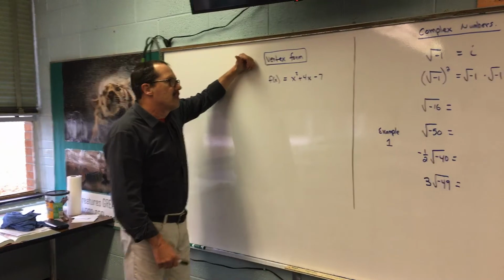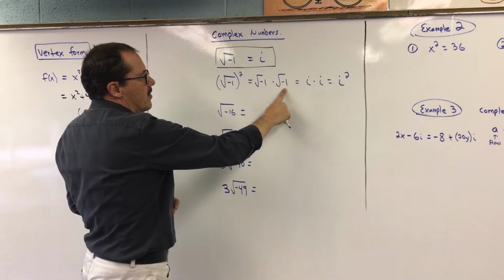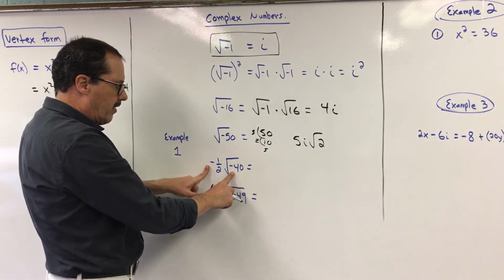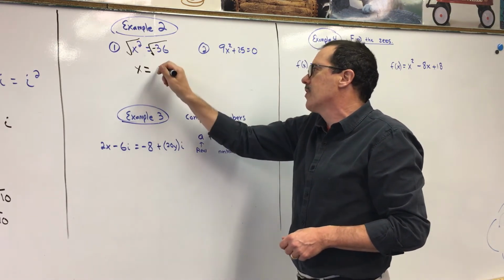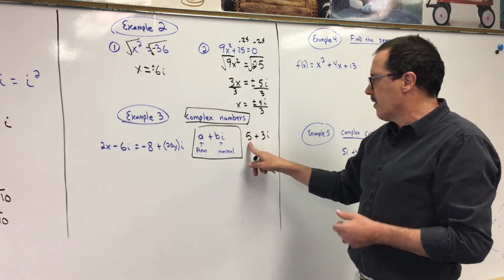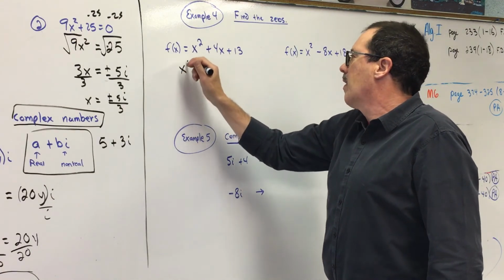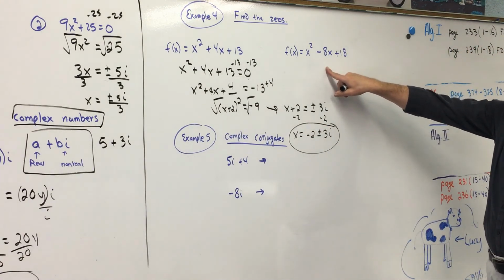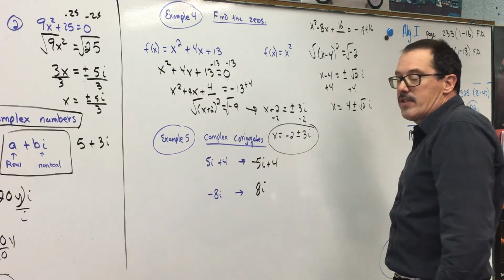Algebra 2 11/30 | Page 353 (1-17)